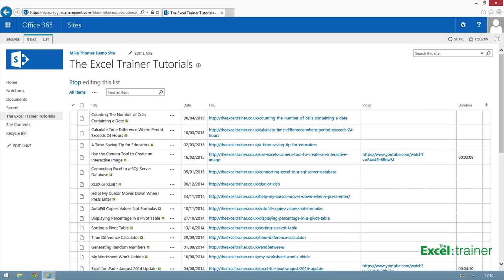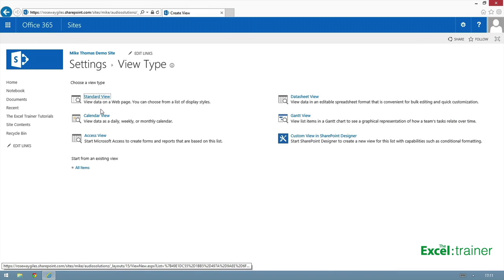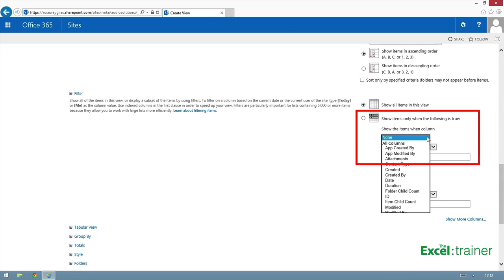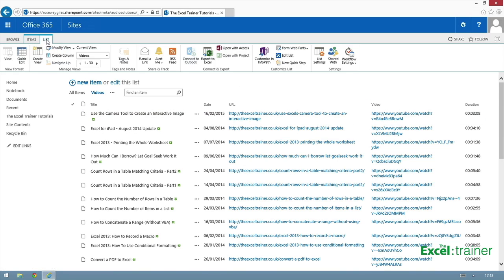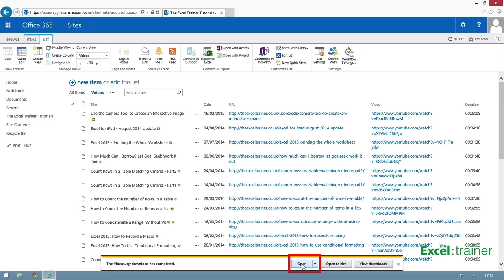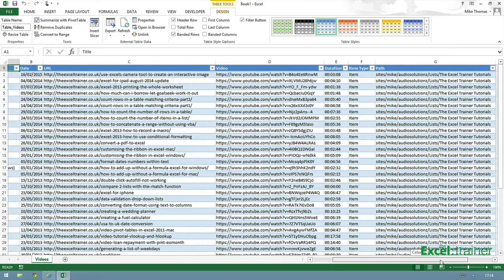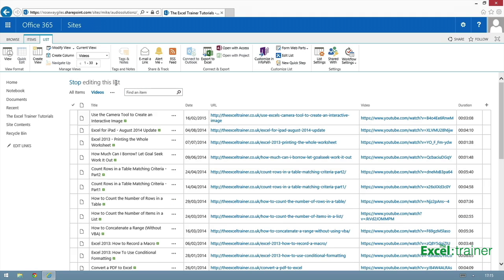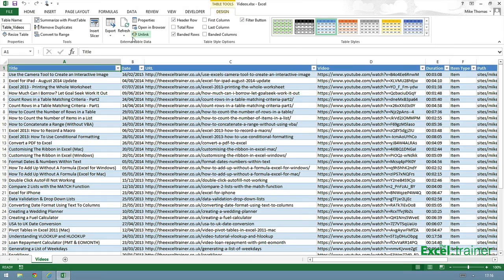Exporting Part of a SharePoint List to Excel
This video shows how to apply a Filter to a SharePoint list, export the List to Excel and ensure changes to the List are synchronised back to Excel